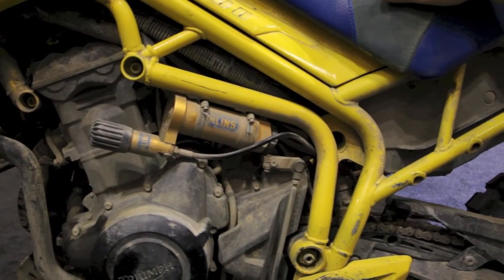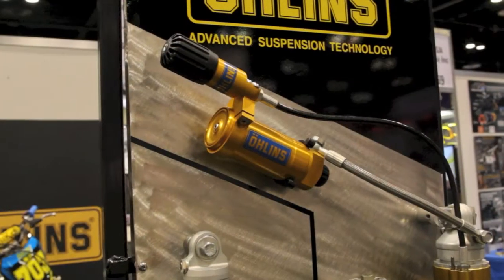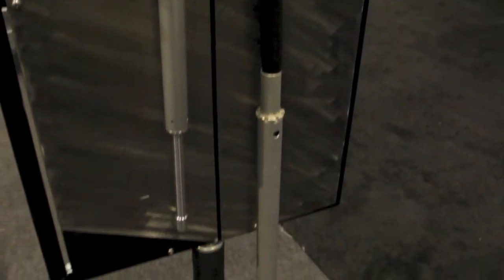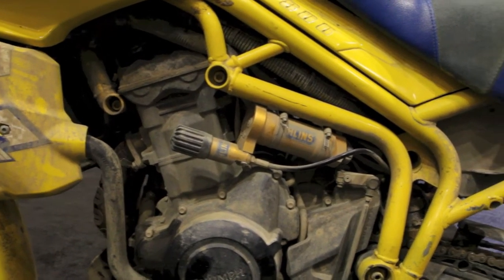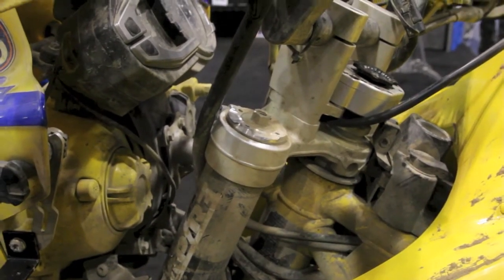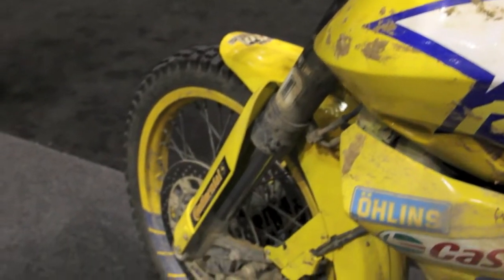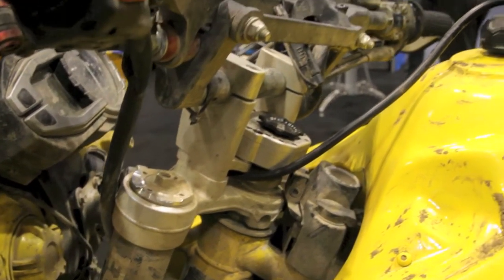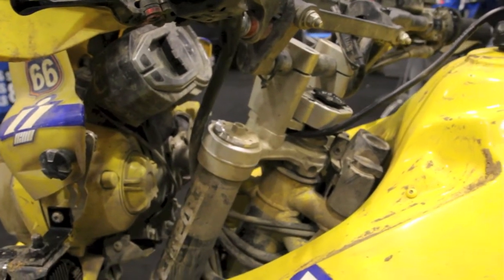2014 AIM Expo Brand Spotlight: Öhlins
Over at the 2014 AIM Expo in Orlando, Florida we caught up with Matt Sage of Öhlins USA. Matt talks about the new products from Öhlins for the adventure line including the new Öhlins Fork Kits for adventure bikes.